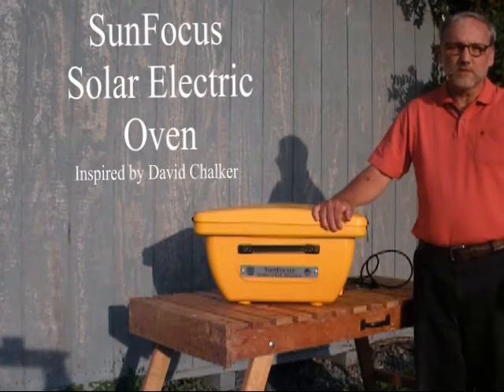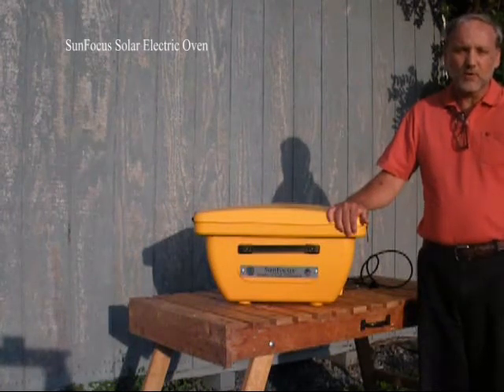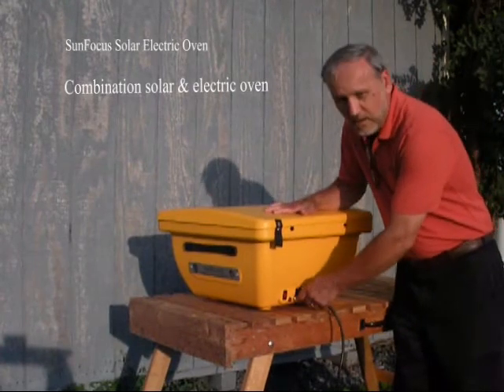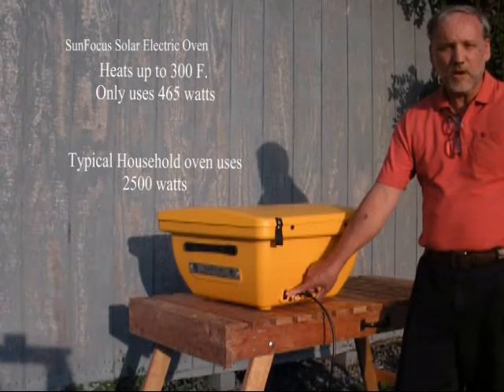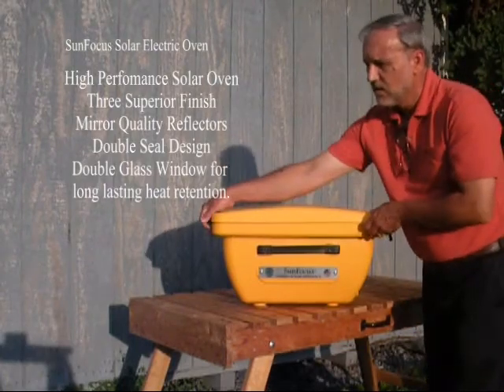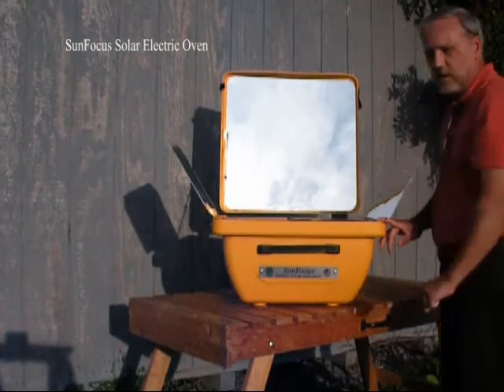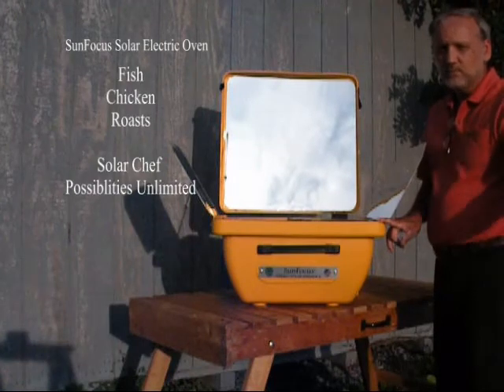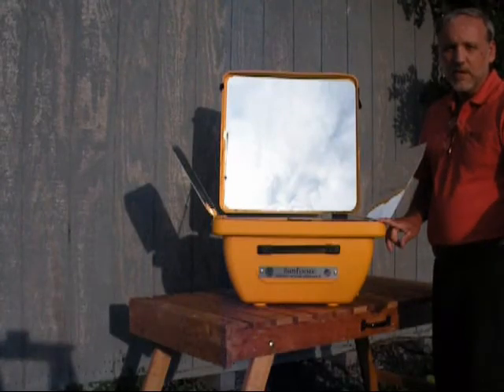Solar Oven SunFocus Solar Electric Oven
David Chalker - Founder and President of the Sun BD Corporation introduces his inspired and powerful combination SunFocus solar electric oven. Proudly made in America.
The next generation solar oven for today and into 21st century.